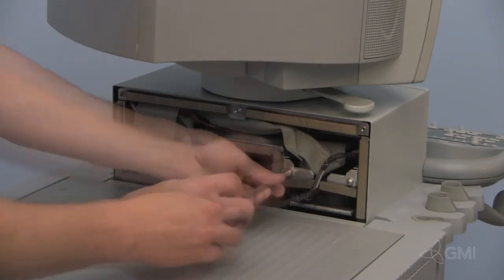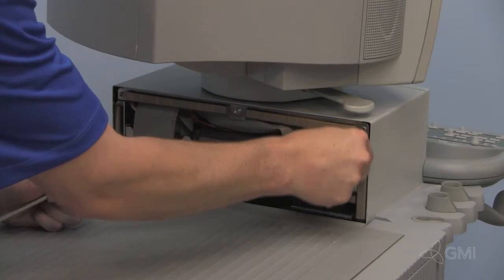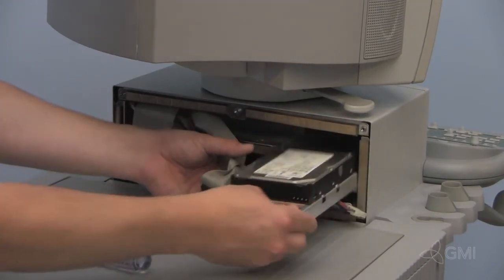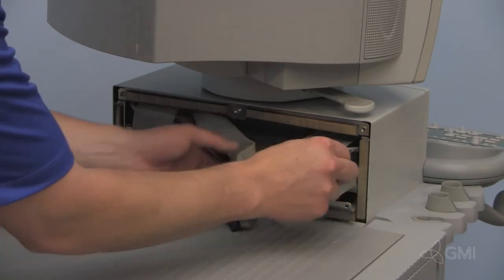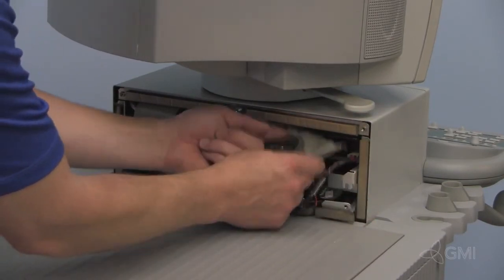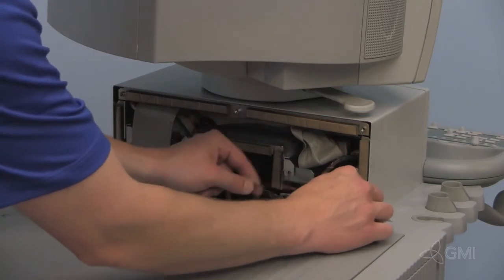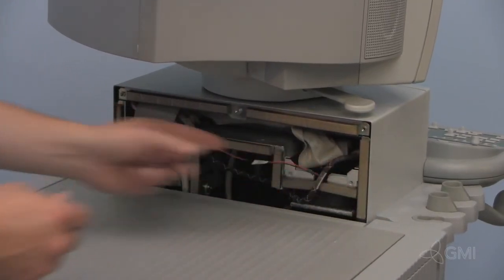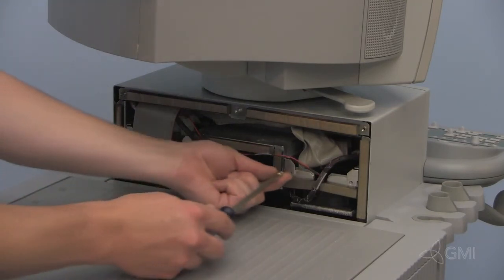Sequoia Hard Drive Replacement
Hard Drive replacement instructions for the Acuson Sequoia.